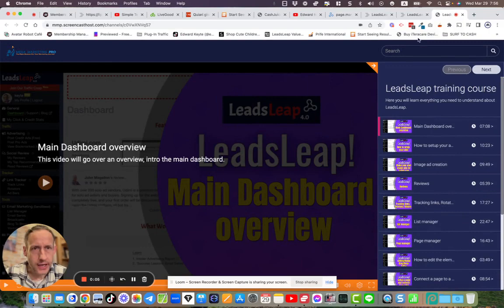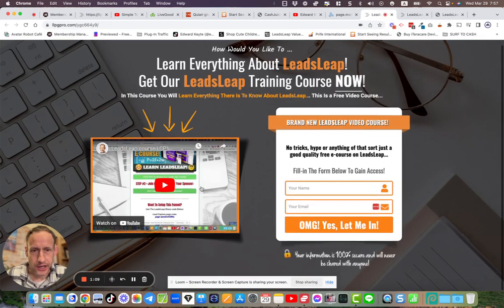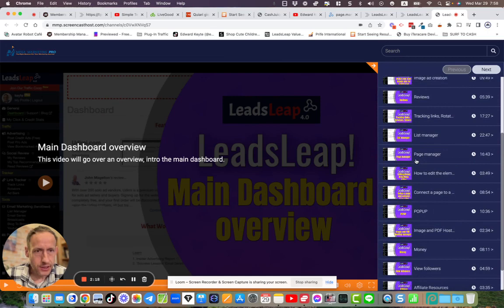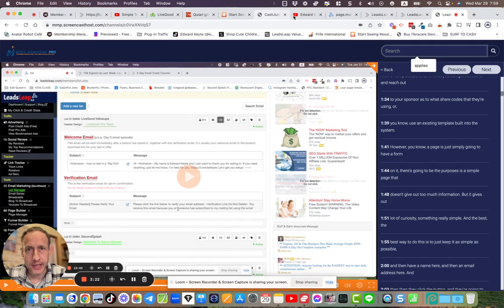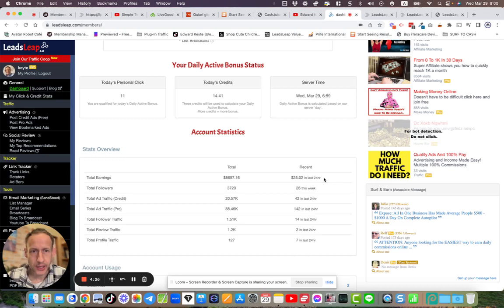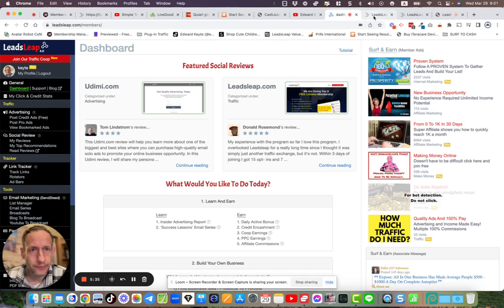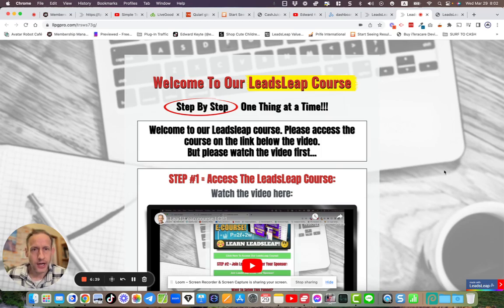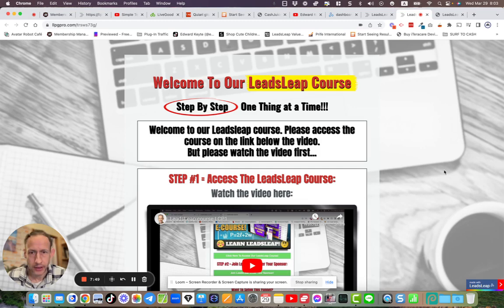LeadsLeap training course for beginners | LeadsLeap Video course | Rebrandable funnel setup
Here is my LeadsLeap training course for beginners plus rebrandable funnel that you can setup and share out as value to build your list.
Get the sharecode and add it to your existing funnel or use it as a stand alone funnel to promote LeapsLeap.

Get Highly Targeted Done For You Traffic...
...To Any Make Money Online Or Online Marketing Offer!

Lock-In A Position In The Powerline And

Say hi on social:
Youtube Lock-In A Position In The Powerline And